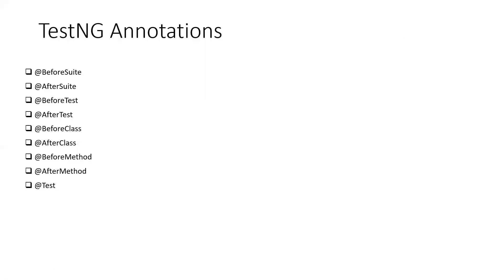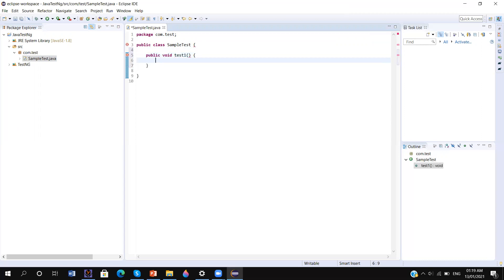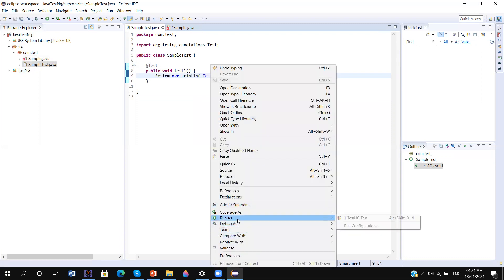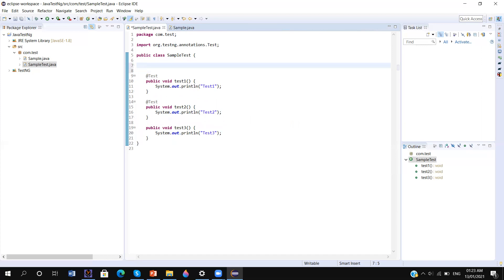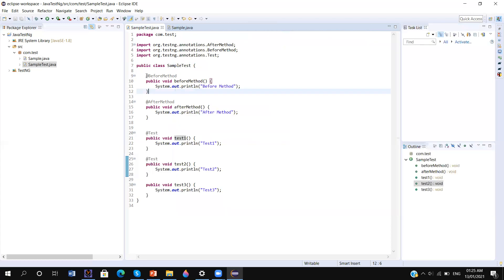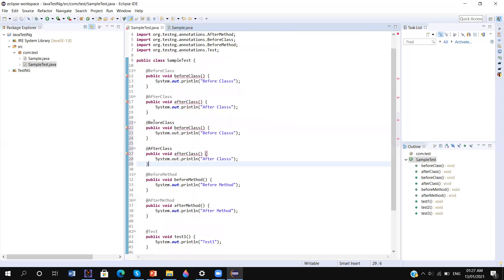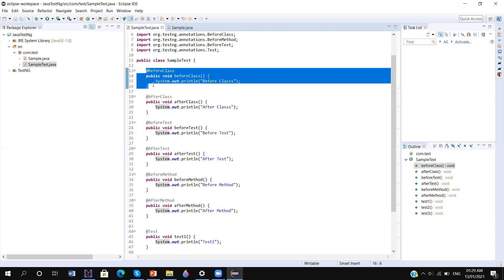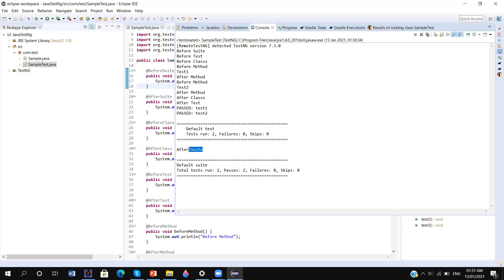TestNG annotations ( Part2 )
In this video you will learn TestNG annotations